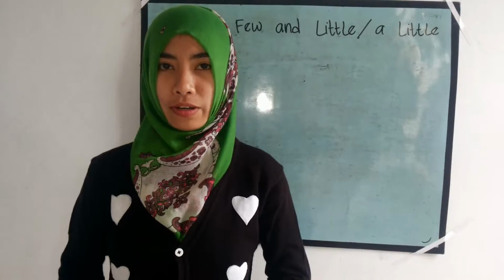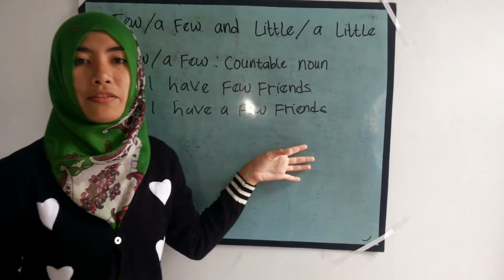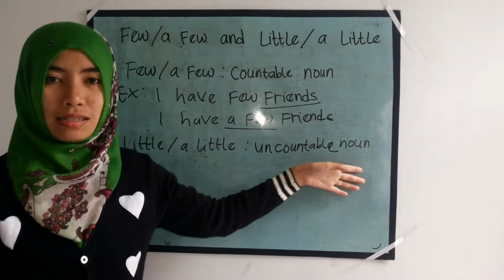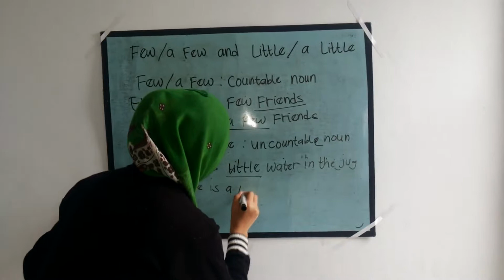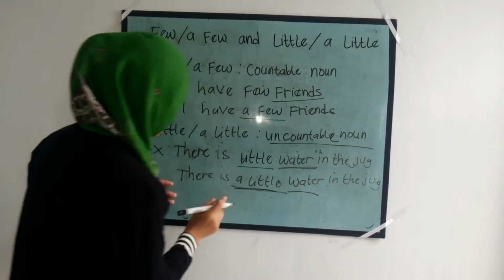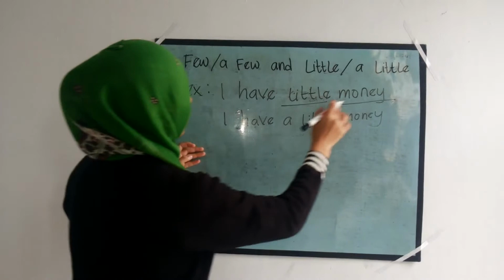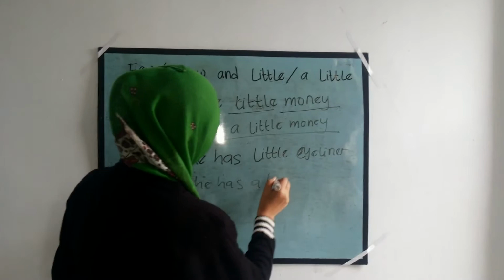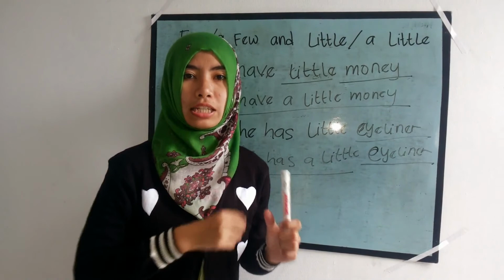English Grammar - Few, A Few, Little, A Little - by FITRIANI AG 5